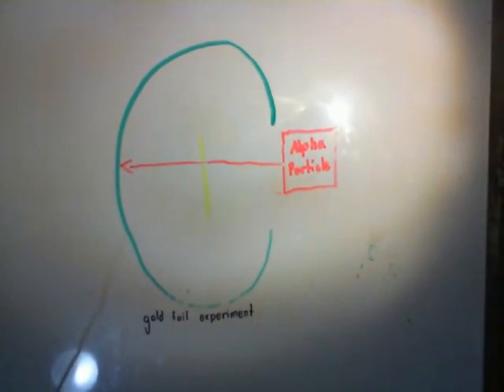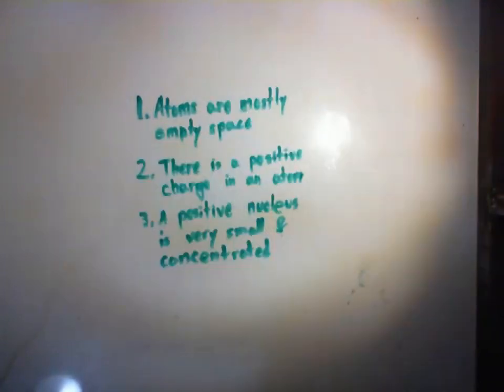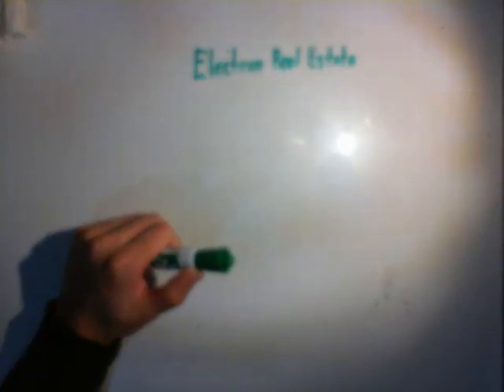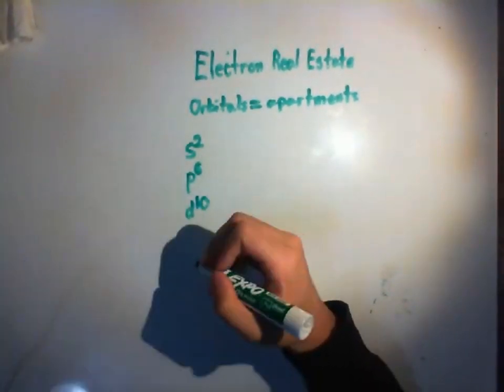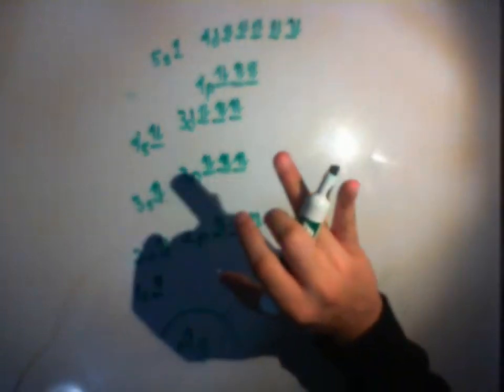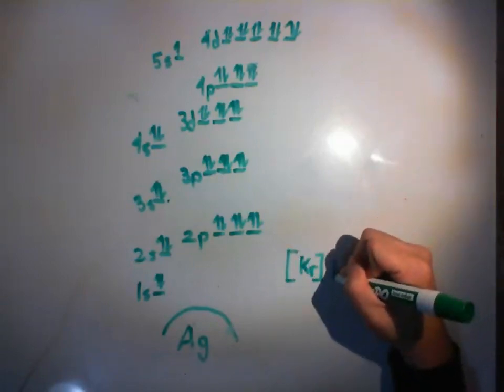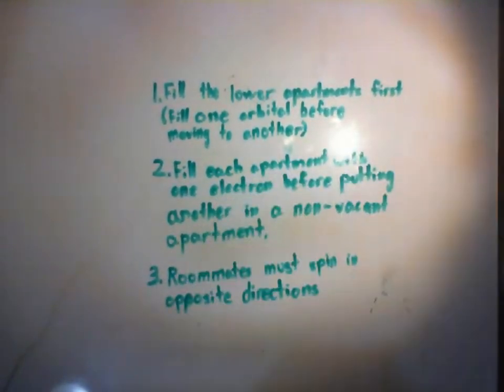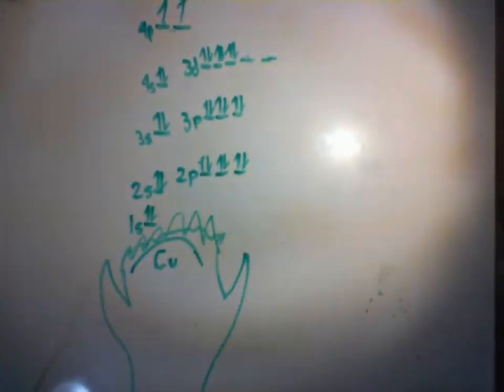Atomic Theory 1